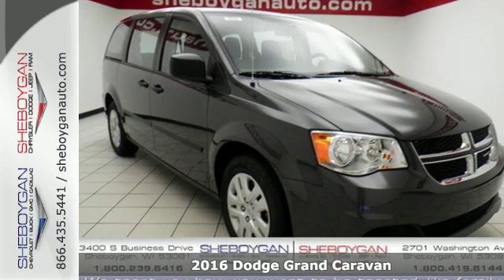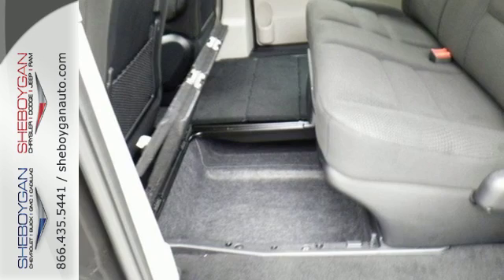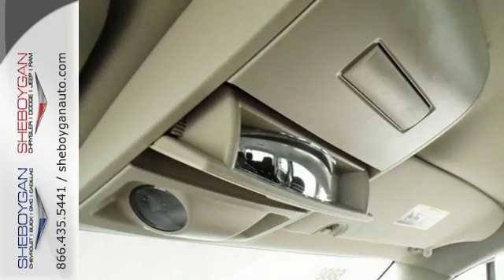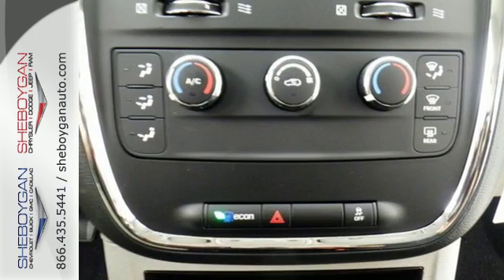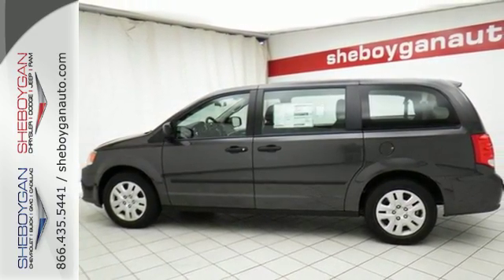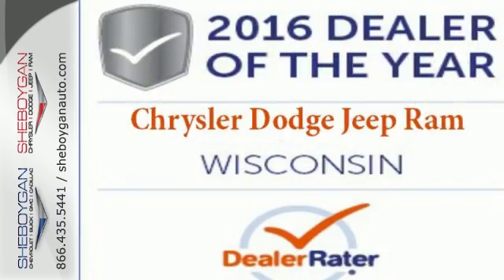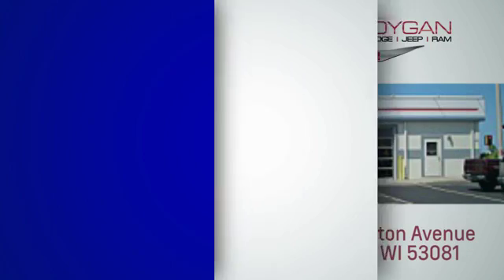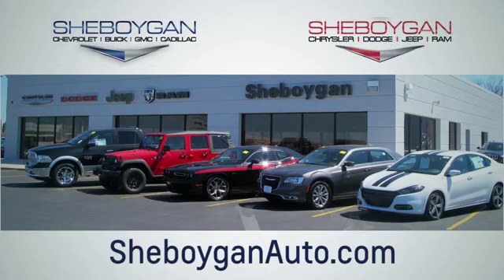New 2016 Dodge Grand Caravan Appleton WI Sheboygan, WI B6808 - SOLD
Year: 2016
Make: Dodge
Model: Grand Caravan
Trim: AVP
Engine: 3.6L V6
Transmission: Automatic 6-Speed
Color: Granite Crystal Metallic Clearcoat
Stock #: B6808
VIN: 2C4RDGBGXGR400081
There are MiniVans and then there are MiniVans like this impeccable Vehicle* A winning value! Standard features include: Remote power door locks Power windows with 1 one-touch Multi-speed automatic Transmission 4-wheel ABS brakes Air conditioning Front air conditioning zones - Dual Cruise control Audio controls on steering wheel Traction control - ABS and driveline 283 hp horsepower 3.6 liter V6 DOHC engine Passenger Airbag Head airbags - Curtain 1st 2nd and 3rd row Power heated mirrors Tilt and telescopic steering wheel 4 Doors Front-wheel drive Fuel economy EPA highway (mpg): 25 and EPA city (mpg): 17 Tachometer External temperature display Interior air filtration Overhead console - Mini with storage Power steering Trip computer Transmission hill holder Knee airbags - Driver Daytime running lights Stability control Clock - In-radio display Front seat type - Bucket Reclining rear seats Third row seats Intermittent window wipers Rear spoiler - Lip Rear wiper Rear defogger... Are you looking for a Dealership you can trust and actually enjoy your car buying experiencea€¦look no further. Our Mission Statement is to treat our customera€TMs with enthusiasm in providing automotive products and services that exceed your expectations. Now many dealers may say things like this however at Sheboygan Chevrolet Chrysler we a€œwalk ita€ with pride! Our Sales personnel are non-commissioned which means we pay their wages not you! Having trouble finding that perfect vehiclea€¦please allow Sharon or Steve in our Internet Department help find it for you!

Address:
3400 S. Business Drive